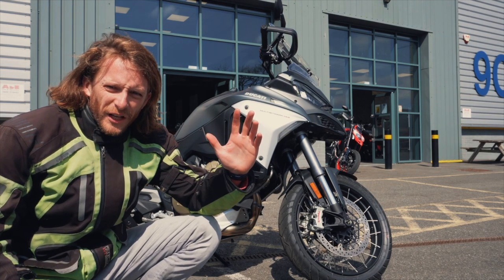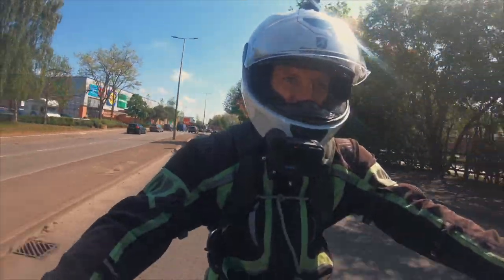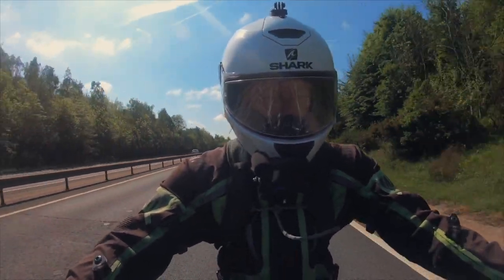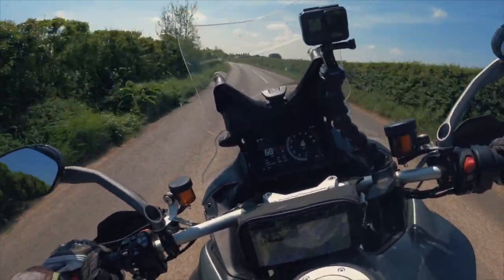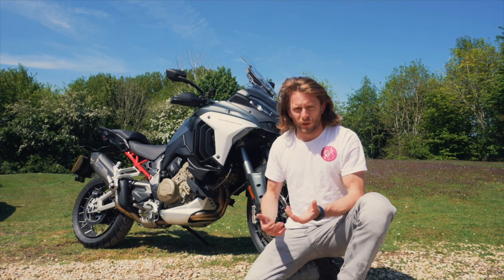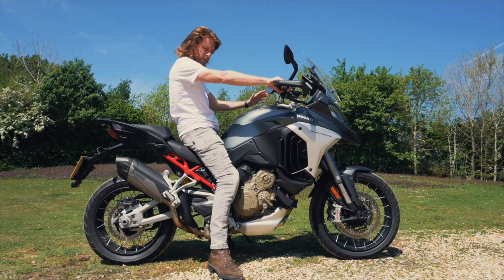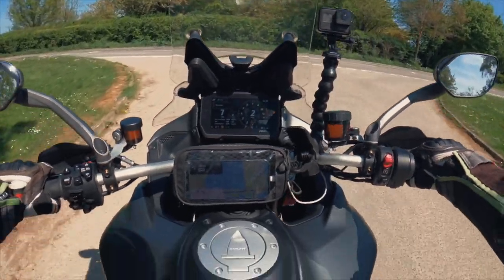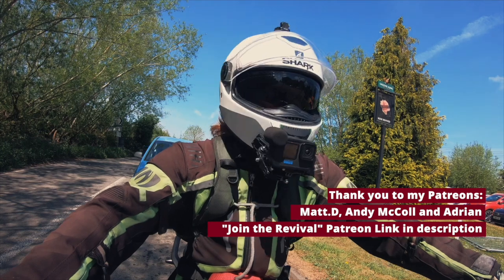Ducati Multistrada V4S Review - The New King Of Adventure Bikes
A test ride and review of the new Ducati Multistrada V4S, is it the new king of the adventure bikes? RedAng Revival finds out.
In 2021 Ducati updated the Multistrada 1260 with an all new adventure bike. Now with a V4 engine it is the most powerful adventure bike in the world. In competition with the BMW GS1250 and KTM 1290 Super Adventure S, can the new Mutlistrada V4S take the crown and be the new king of the adventure bikes.
It has all of the modern technology a motorcycle needs, including radar cruise control. It has the Ducati premium feel and character, with the full akrapovic exhaust system, a motovlog of the fantastic bike for on and off road adventures, the new V4 engine is a work of art.

CODE
B8QS9PIOVH8MJXFX